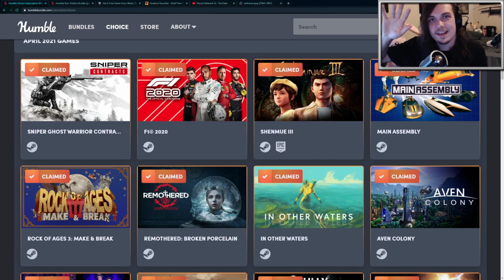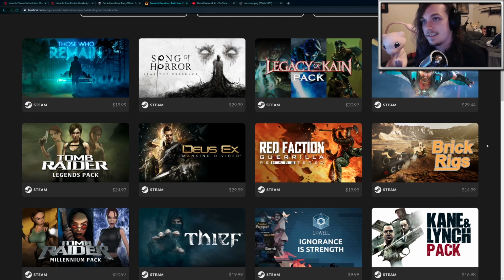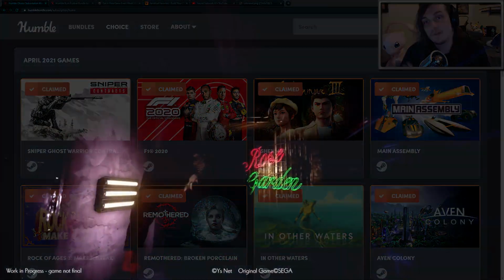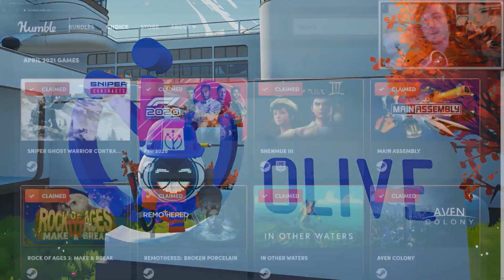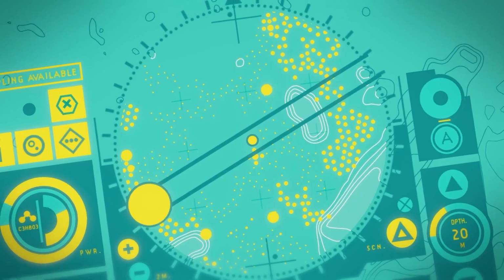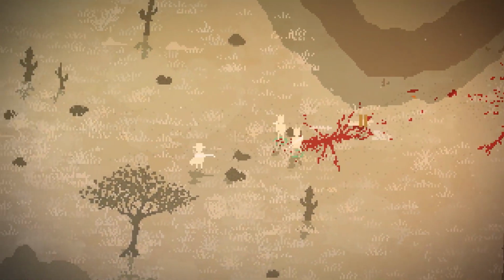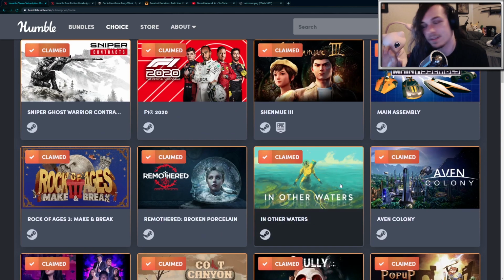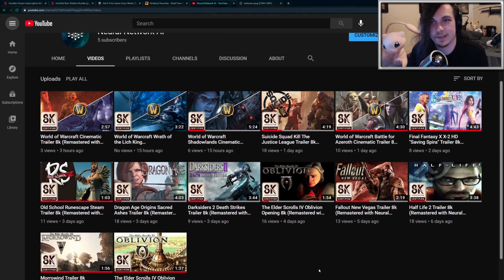Humble Choice April || Sniper Ghost Warrior Contracts, F1 2020, Shenmue 3, and more!